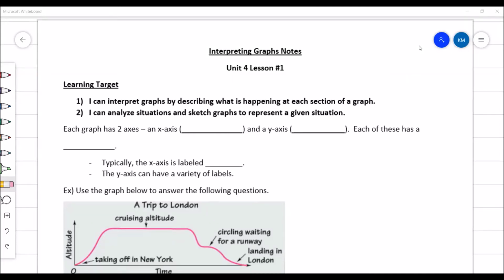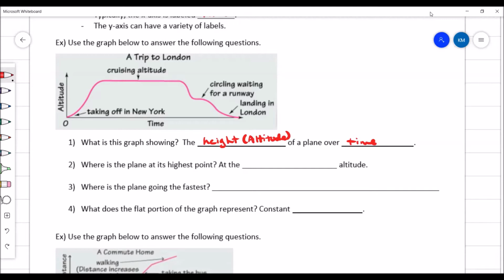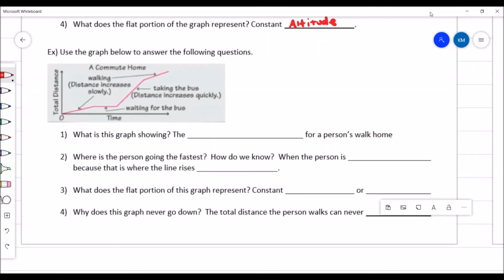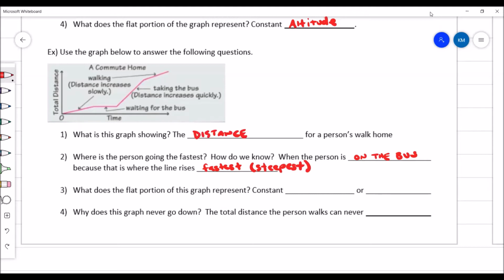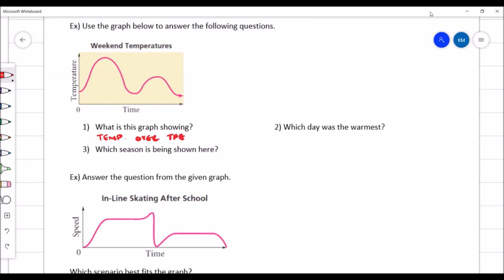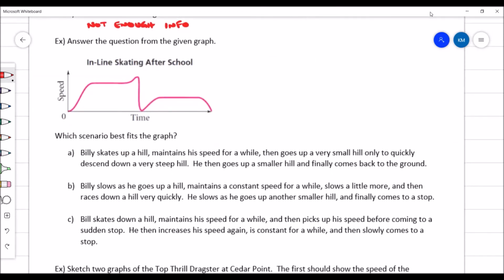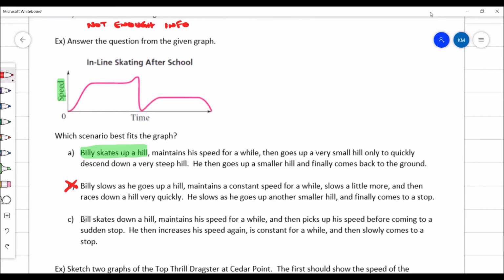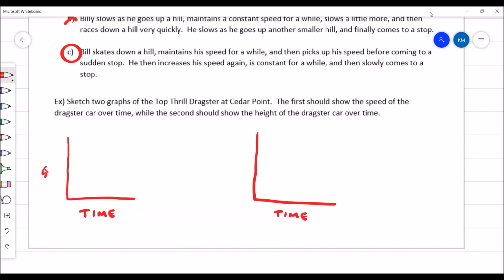Algebra 1- Unit 3- #1 Interpreting Graphs